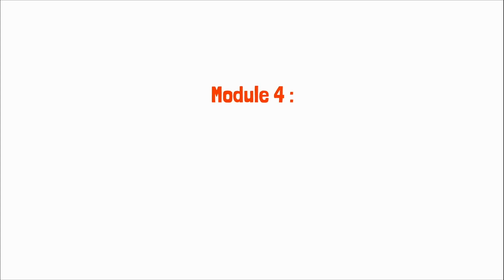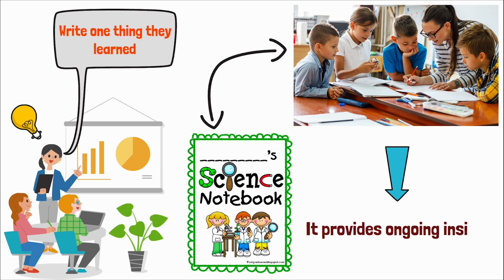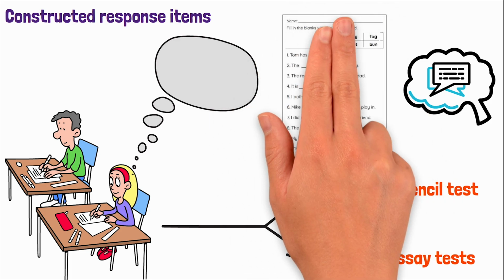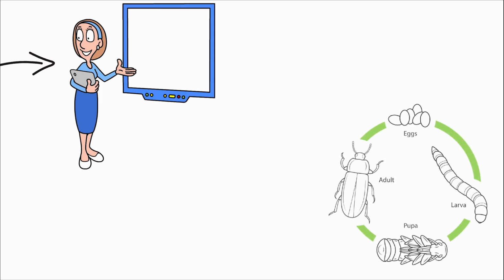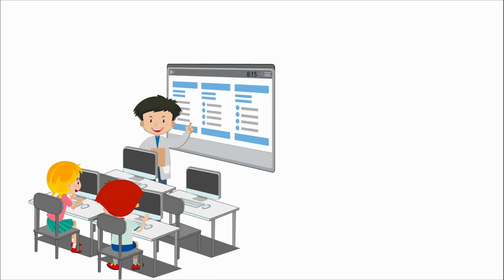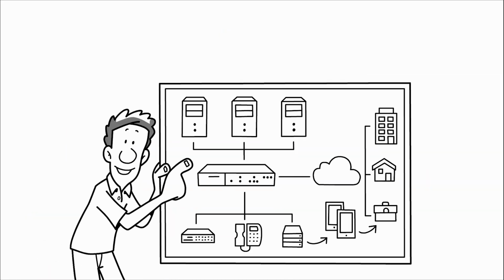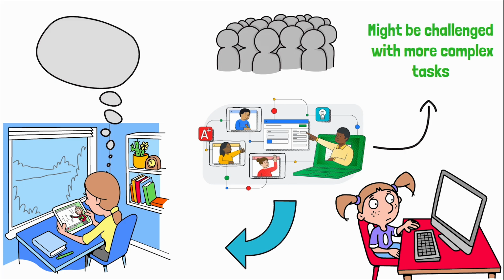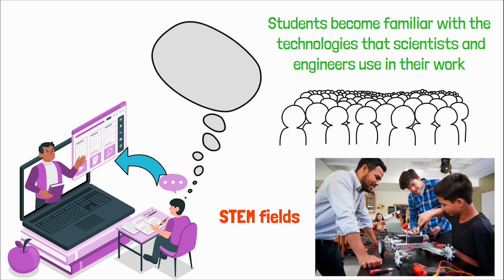EDU-315 Module 4